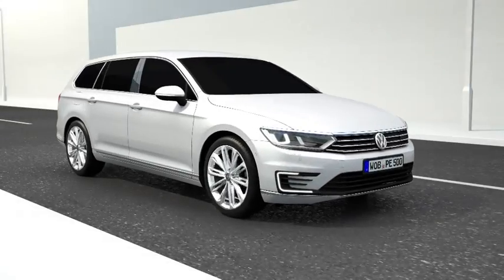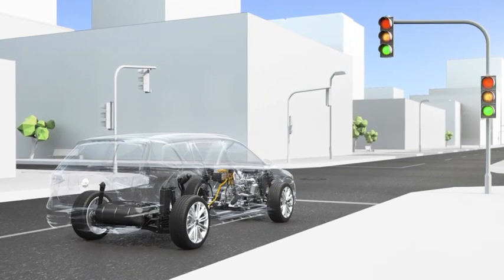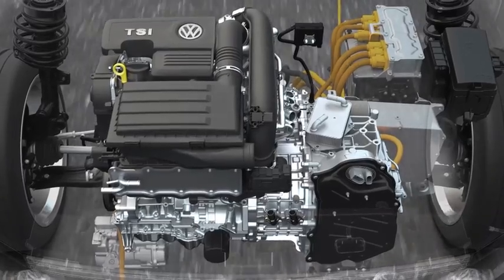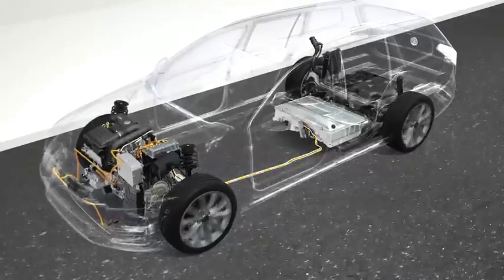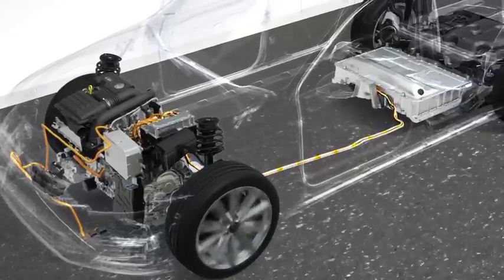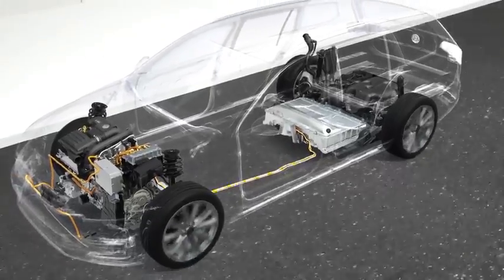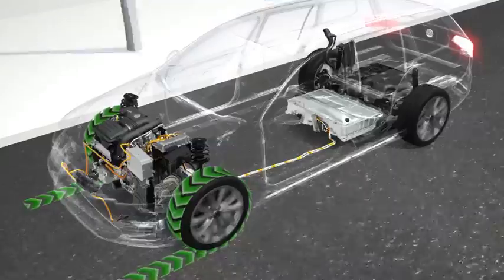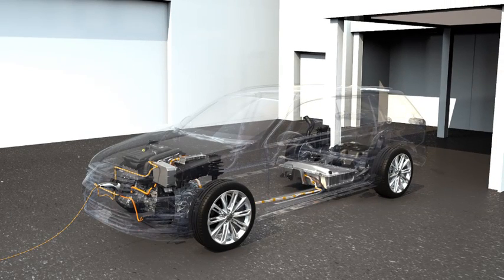Volkswagen Hibrid motor teknolojisi